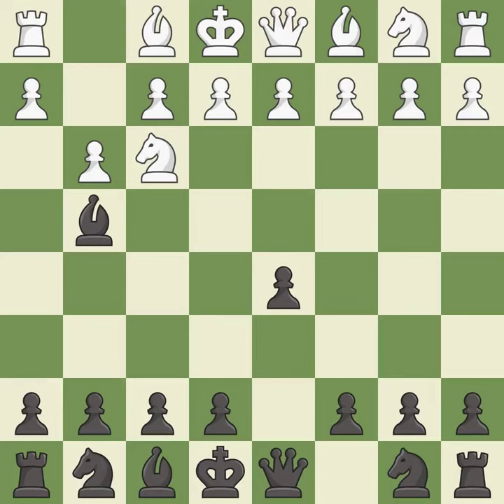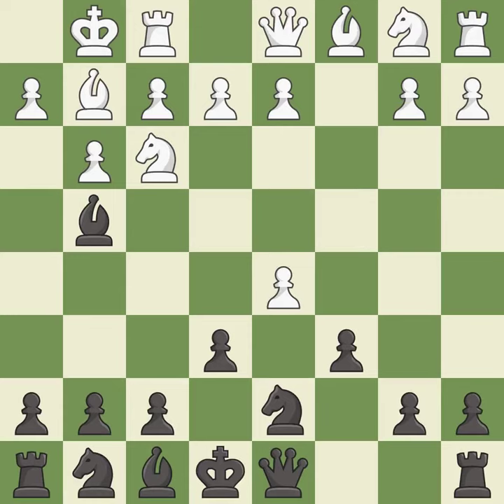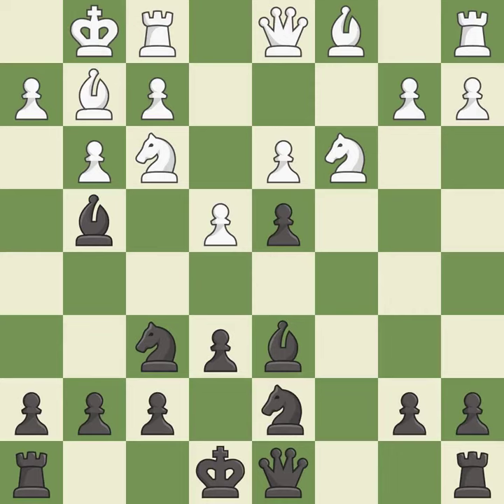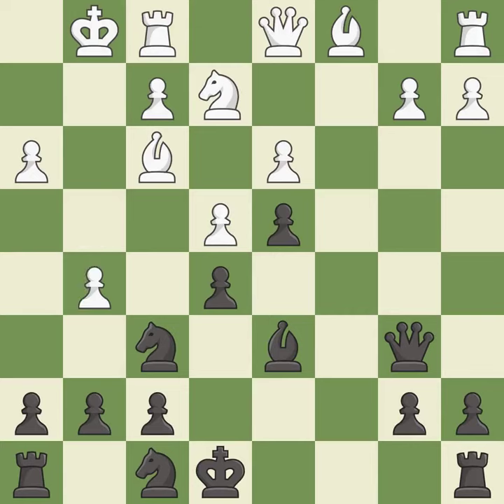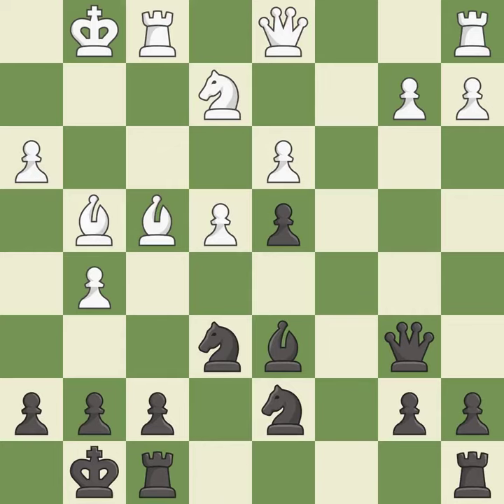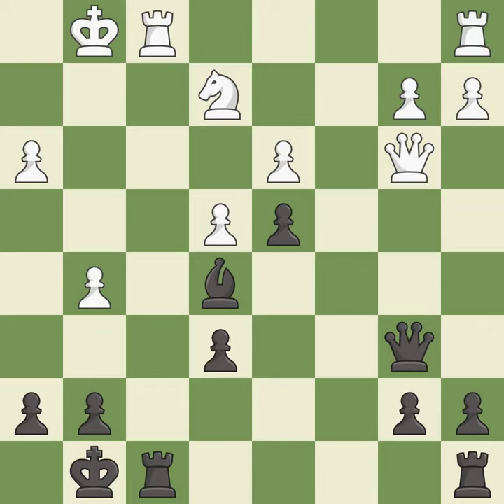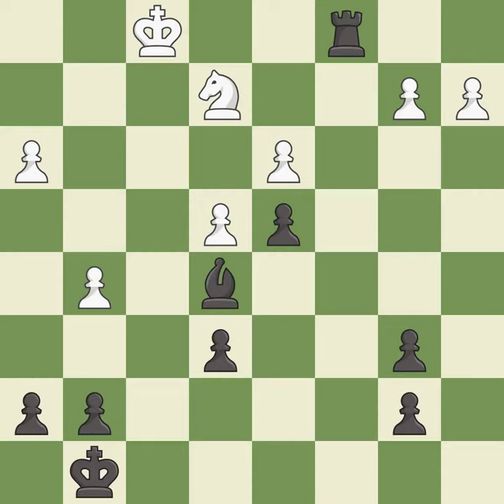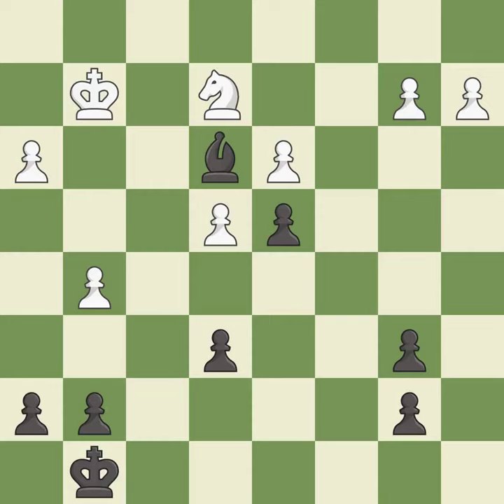English Opening: Caro-Kann Defensive System, 2.Nf3 d5 3.g3 Bg4 4.Bg2 Event: 5th Starodubtsev Mem 20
English Opening: Caro-Kann Defensive System, 2.Nf3 d5 3.g3 Bg4 4.Bg2 Event: 5th Starodubtsev Mem 2019